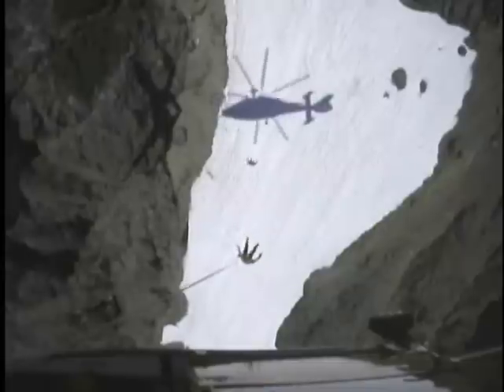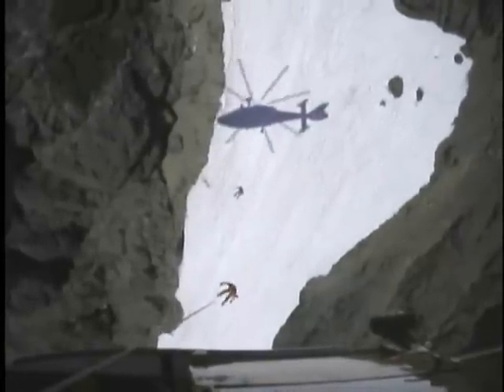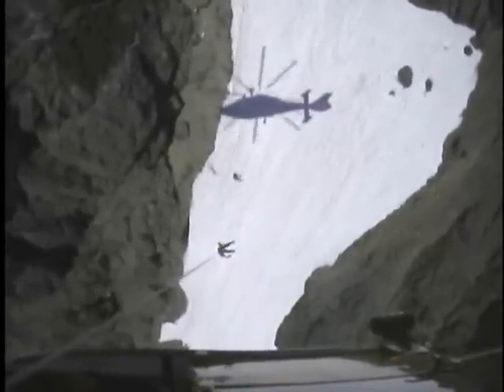Coast Guard Rescues Hiker After Fall Down Steep Terrain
SEATTLE - A 54-year-old man who was hiking with friends was medically evacuated by the Coast Guard. The man fell today from Brothers Mountain in Olympic National Park, which is southwest of Quilicene, Wash.

One of the hiking partners contacted a Mason County dispatcher requesting assistance for the man. The dispatcher then contacted the 13th Coast Guard District command center at 12 p.m. A helicopter was requested to assist the man who had fallen about 200-feet down steep terrain on Brothers Mountain.

An HH-65C Dolphin helicopter crew from Air Station Port Angeles, Wash., was launched to assist.  The crew of the Dolphin helicopter located the hiker at an elevation of 6,300 feet.  The helicopter crew lowered a crewmember to the hiker. The man was then hoisted into the helicopter and transported to Harborview Medical Center in Seattle at 2:15 p.m.

This hoist would have been impossible to accomplish with the HH-65 Bravo model helicopter flown out of Port Angeles. Air Station Port Angeles recently received the upgraded HH-65 Charlie model helicopter which has upgraded rescue capabilites.